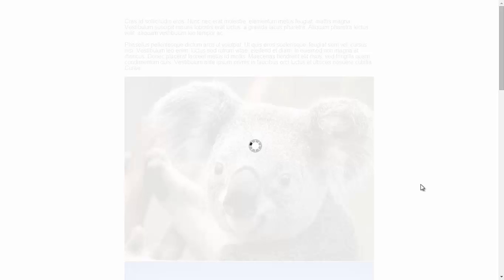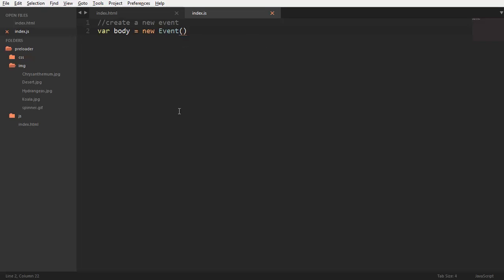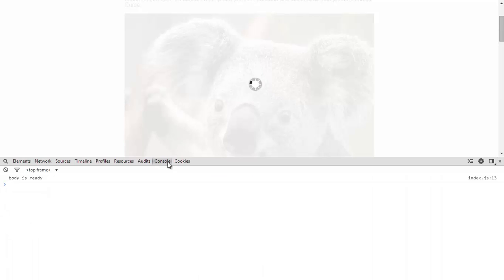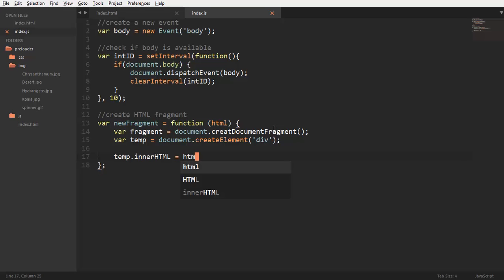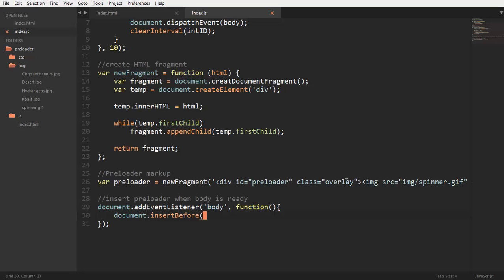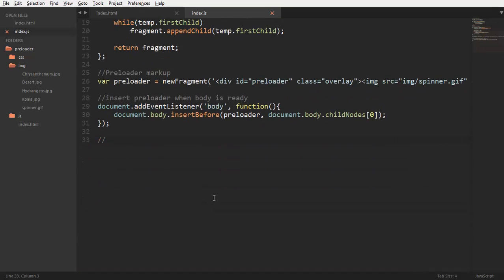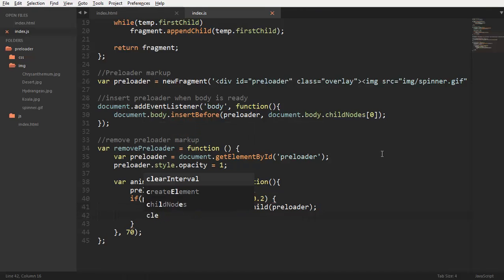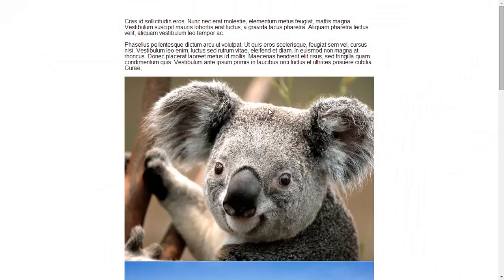Simple JavaScript Page Preloader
Let's build a simple JavaScript based page pre-loader and learn something new in the process :D